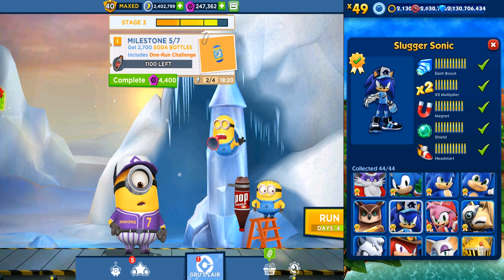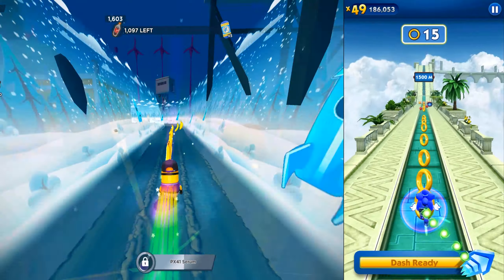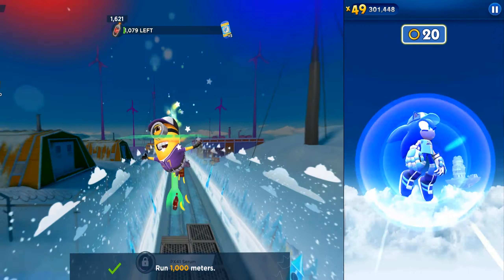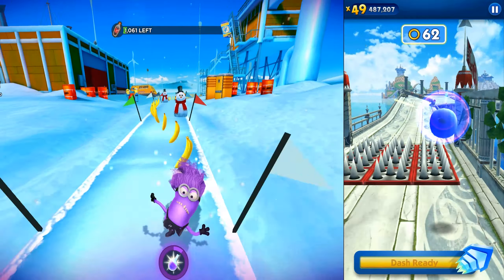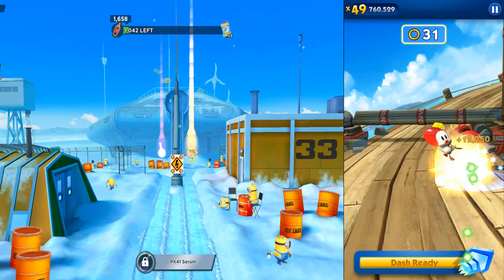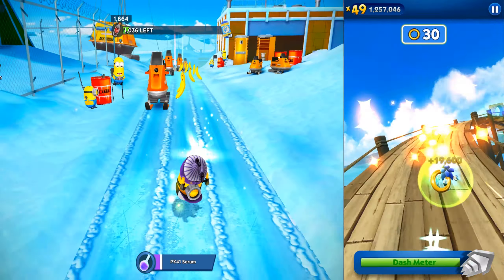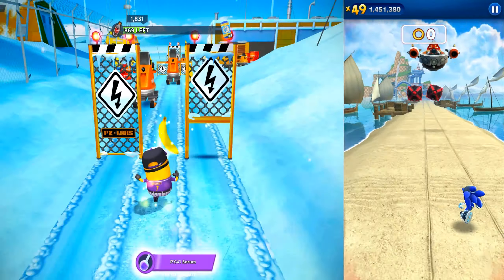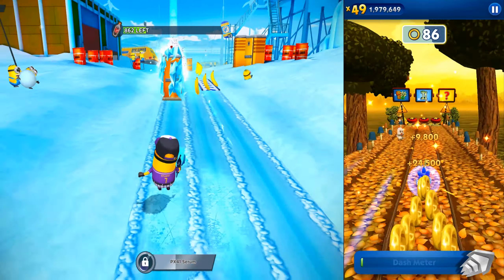Shortstop Stuart Minion VS Slugger Sonic From Sonic Dash